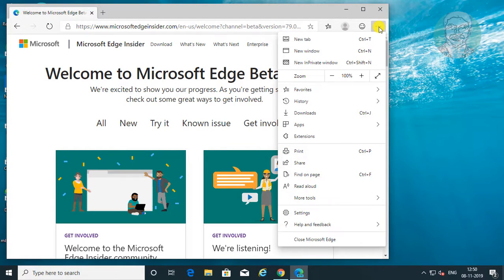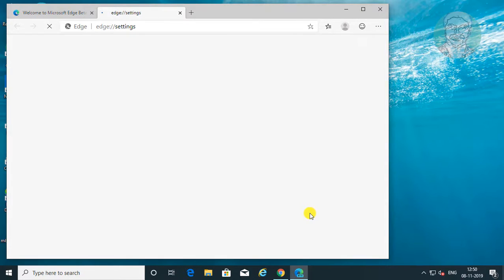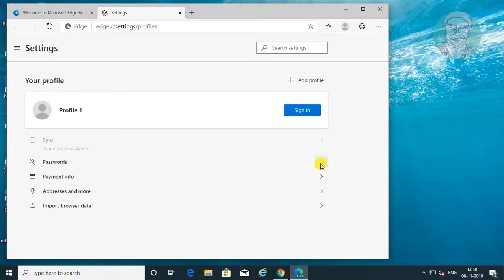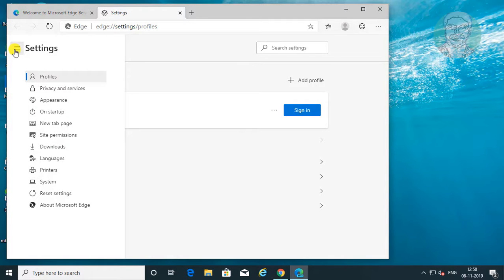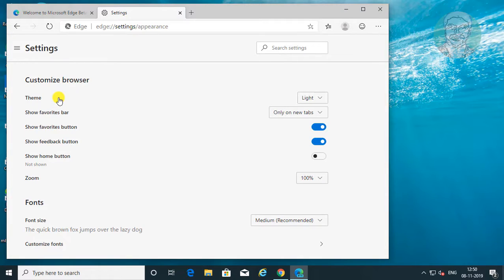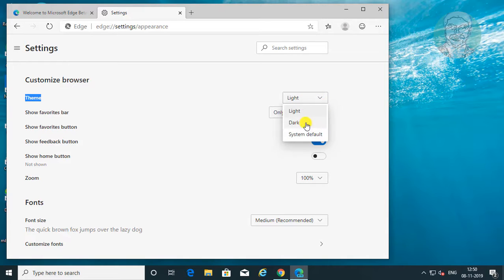How to Change Microsoft Edge Chromium Light to Dark Mode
This Tutorial Helps to How to Change Microsoft Edge Chromium Light to Dark Mode